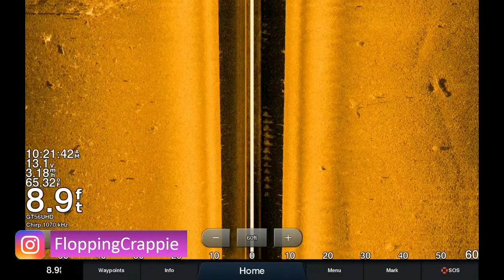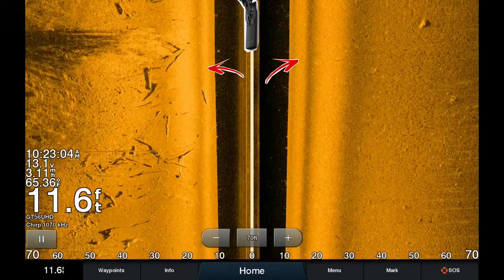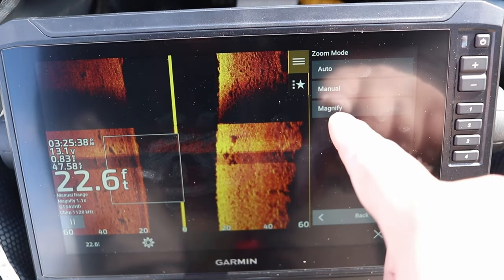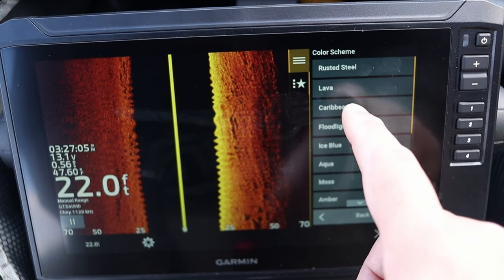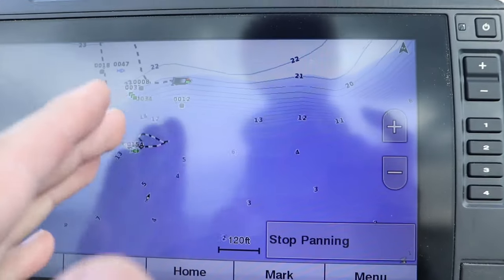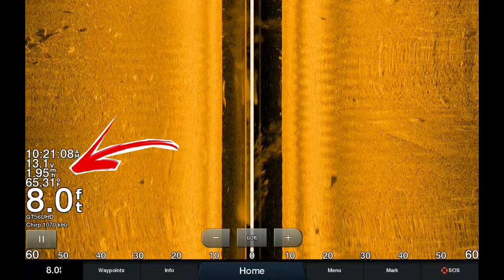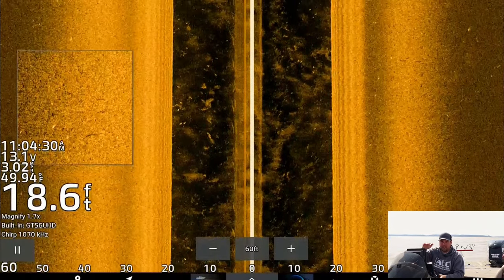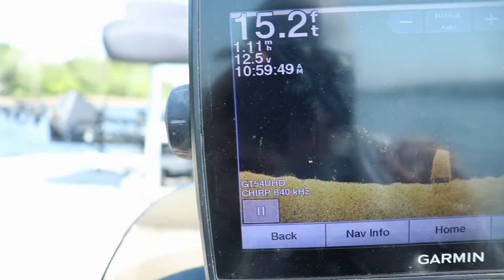How to use Garmin Echomap 93SV SideVu | How to use Side Imaging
This video demonstrates the side imaging settings for the Garmin Echomap 93SV UHD 2 and what crappie look like with sideVu (side imaging).

Send Mail Here:
Davis Lenzen